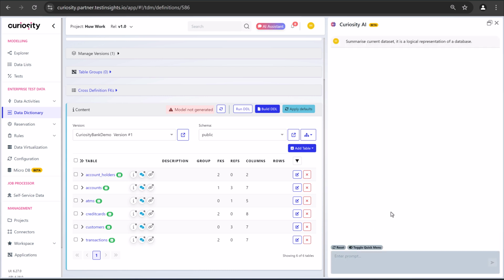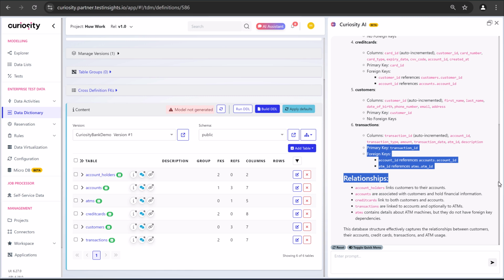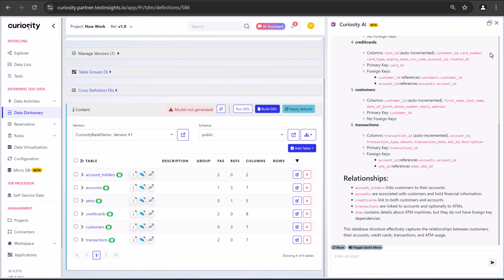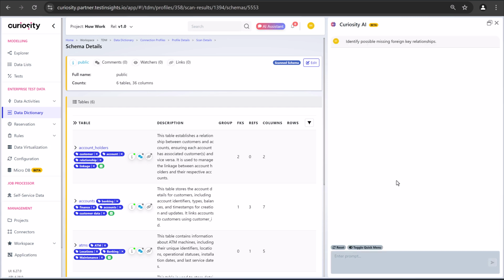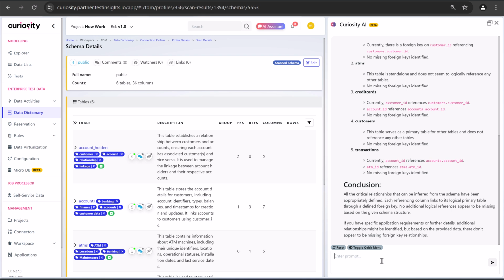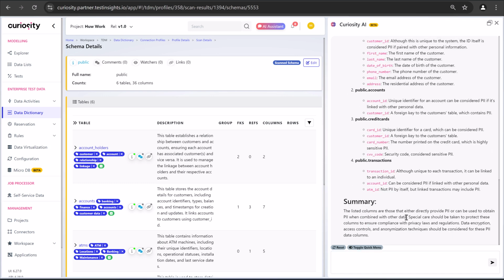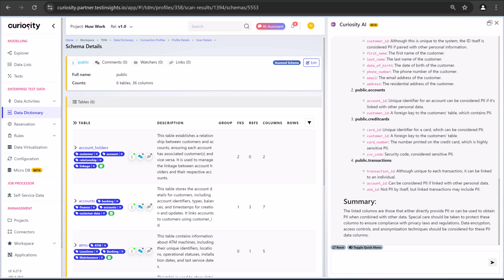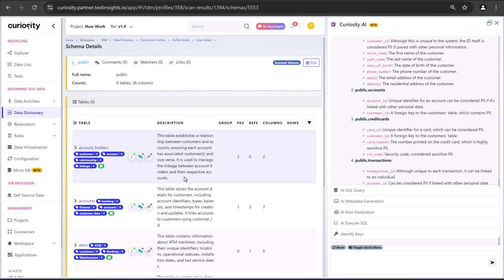Artificial Intelligence Driven Data Discovery | Enterprise Test Data AI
Gain full visibility of your data for more informed decision-making. Build a complete picture of your data landscape to help you achieve the new standard of test data management.

Go beyond simple data discovery. Gain a complete understanding of your data and application landscapes, and access meaningful insights into the structure, content and relationships within your data, to proactively address risks before they become issues.